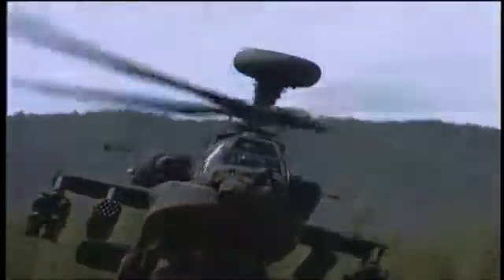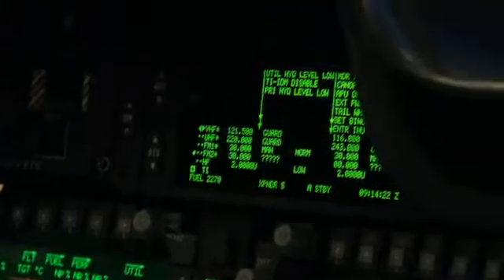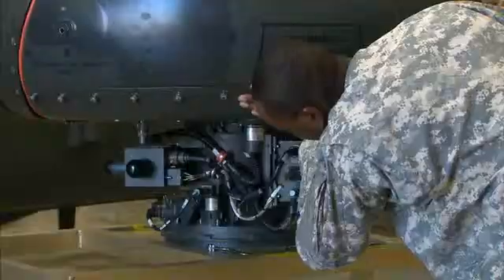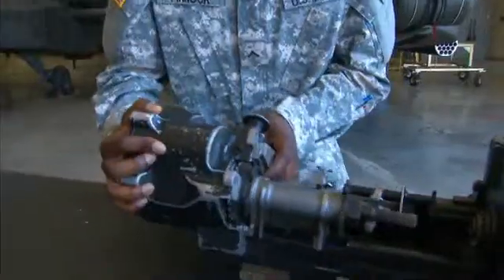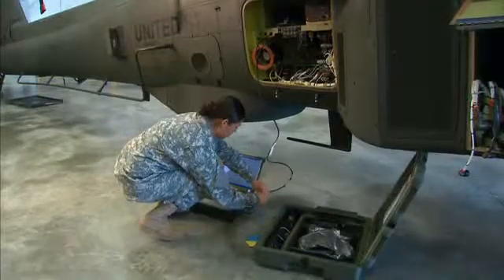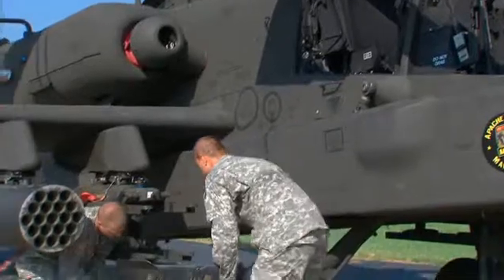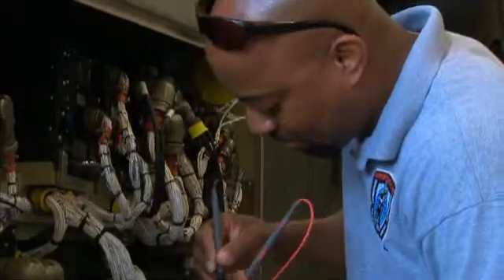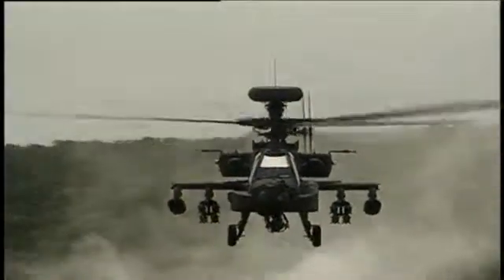MOS 15Y AH-64D Apache armament/electrical/avionic systems repairer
The AH-64D armament/electrical/avionic systems repairer is primarily responsible for the maintenance of AH-64D helicopters, twin-engine attack aircraft. With hundreds of Army missions depending on these helicopters, they must ensure that all of them are safe and ready to fly. Are you ready? Do you have what it takes?